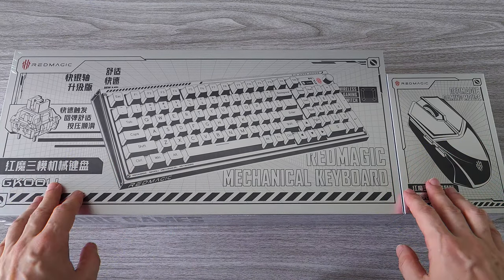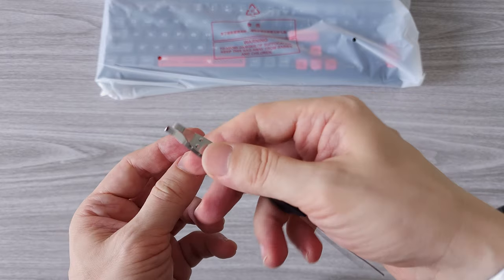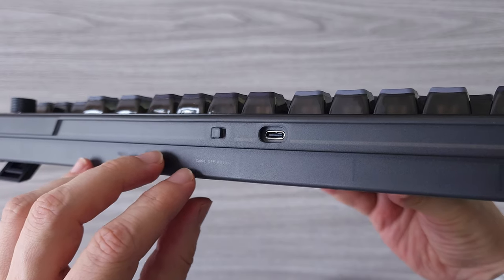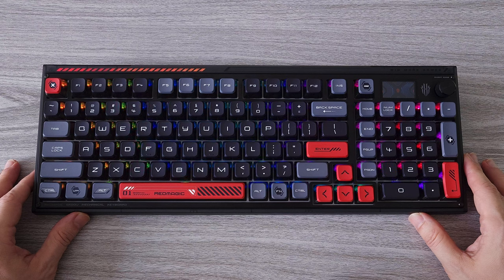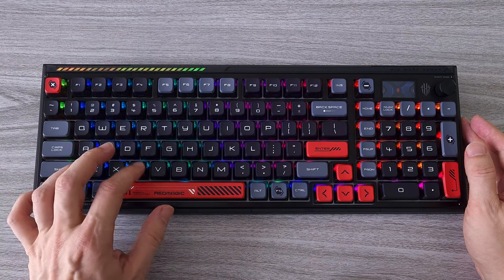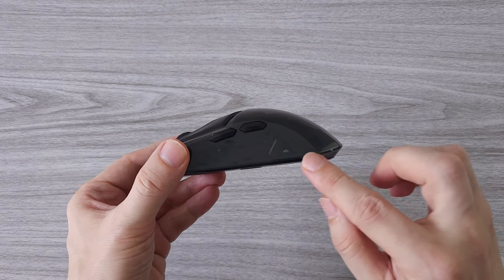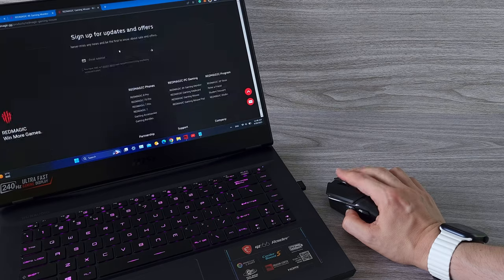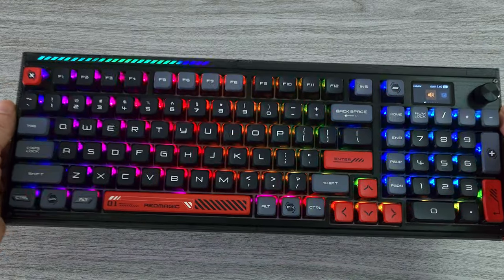RedMagic Gaming Keyboard & Gaming Mouse - Pretty Impressive - 😲Review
Unboxing and Review of the new RedMagic Mechanical Wireless Gaming Keyboard and Gaming Mouse. Impressive quality keyboard with knob function and LCD display. Super Light and fast Gaming mouse with 26000DPI. Everything you need to know!

00:00 Intro
00:36 Unboxing Keyboard
01:32 Keyboard Specs & Features
05:43 Unboxing Mouse
06:34 Mouse Specs & Features
08:17 Finale